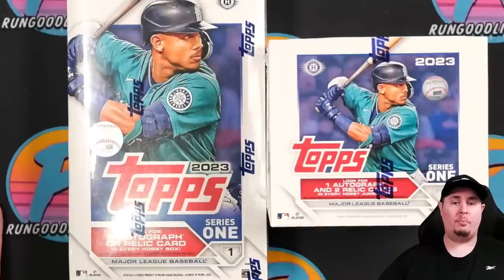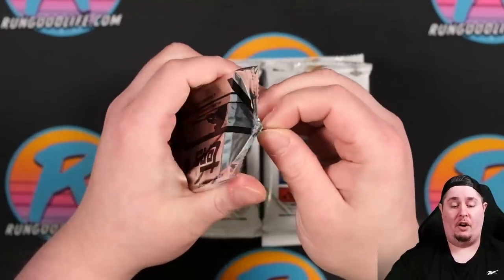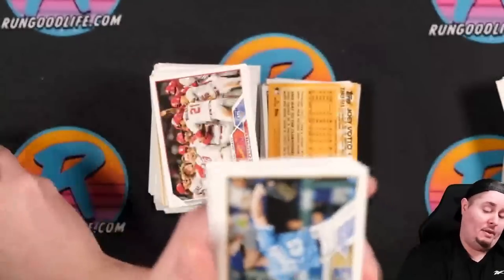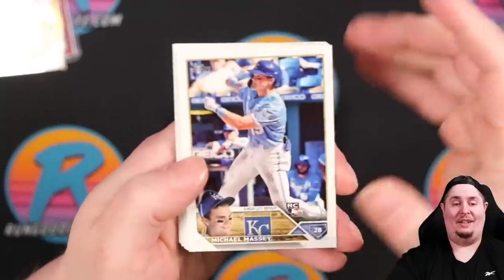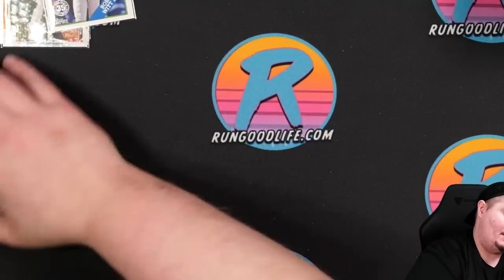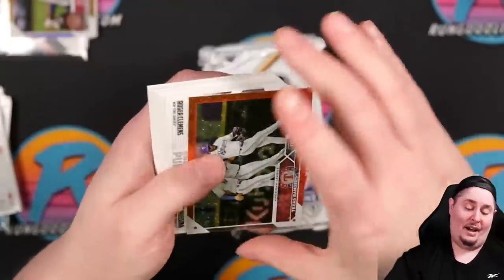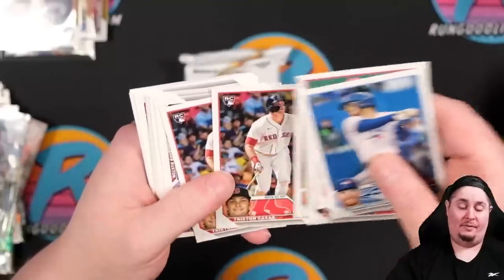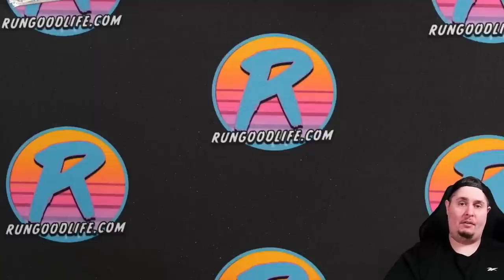CAN YOU MAKE MONEY RIPPING & GRADING 2023 TOPPS SERIES 1? (Part 1)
Today we're having a little bit of fun and going back to the origins of the channel! Can you make money by ripping  an average hobby and jumbo box of 2023 Topps Series 1 and sending the best hits off to SGC Grading using their $9/card special grading service? Lets rip a couple boxes and figure out what we're gonna send to SGC!

Part 2 will be the grade reveal coming when I get the cards back from SGC sometime next month!

Part 3 will follow once all cards have been sold.